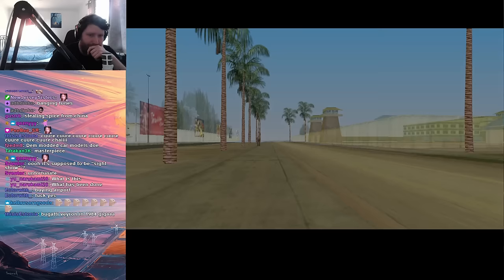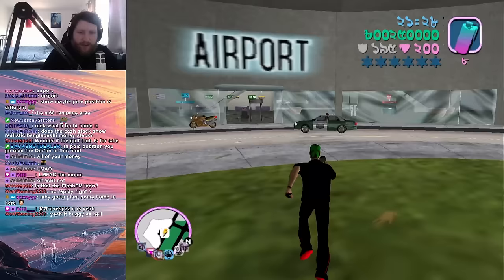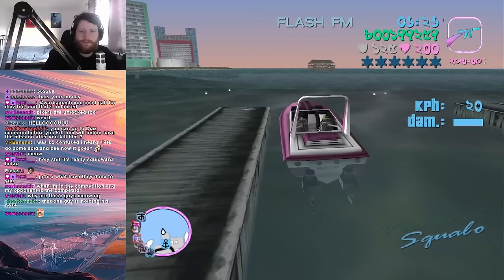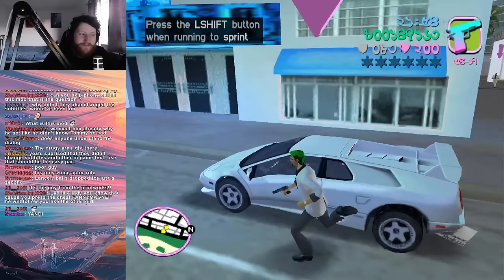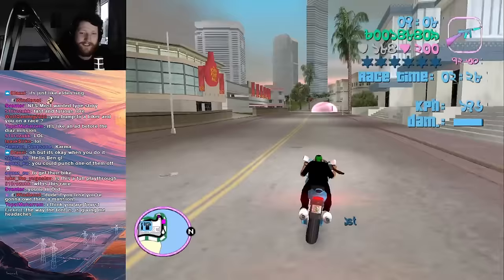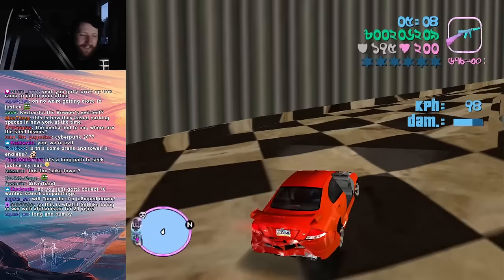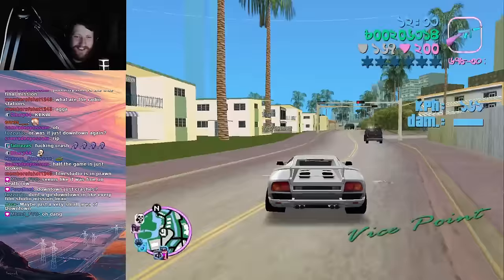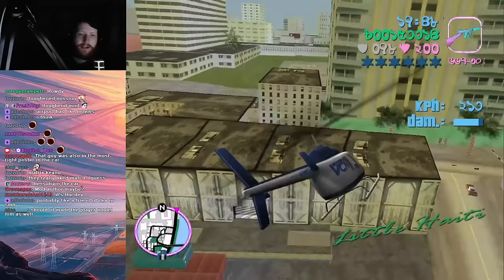Playing The Vice City Bengali Version..................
A viewer of mine sent me a mission script files for the unofficial Bengali version of Vice City. This meant that there had to be a full version of this somewhere, so I took to the shadiest sites I could find in order to hunt it down!

🏆 Interested in my best speedrun times? Check my speedrun profile